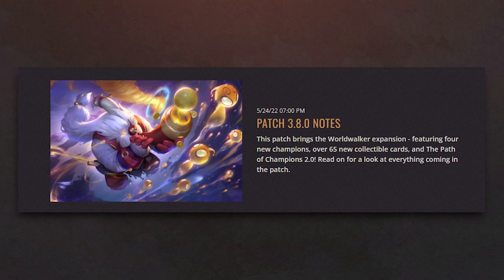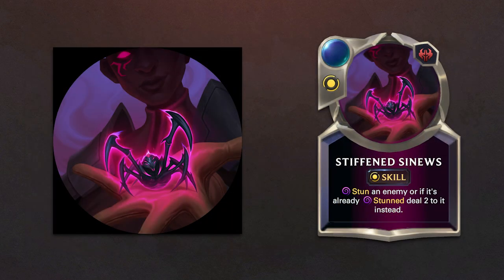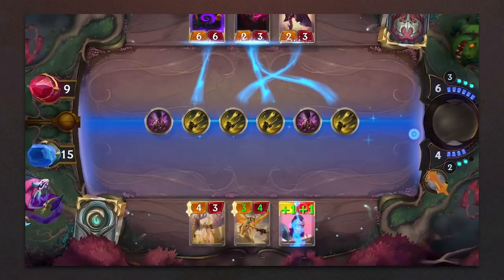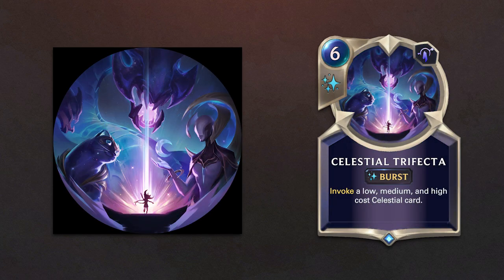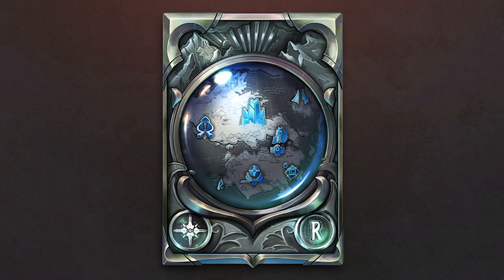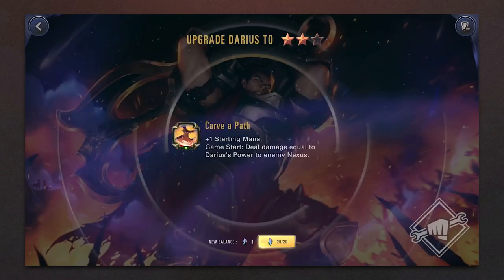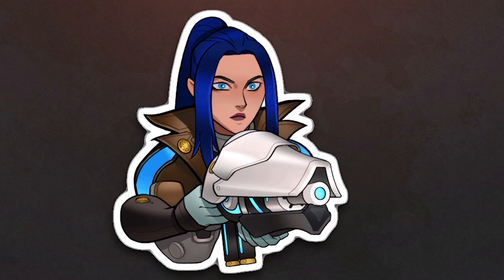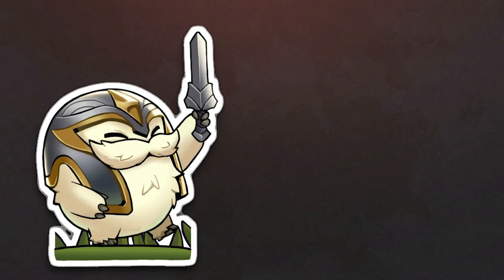PATCH 3.8: NEW EXPANSION & PULSEFIRE SKINS | Legends of Runeterra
The new 3.8.0 patch notes include the new cards from Worldwalker expansion and balance changes, the Pulsefire skin line makes its debut in Legends of Runeterra and The Path of Champion game mode receives a massive update!

In this video will dive deep into the patch notes and bring you up to date with everything from the cosmetics, the new cards, and more...!

Skins: Pulsefire Caitlyn, Pulsefire Jhin, Pulsefire Akshan, Pulsefire Thresh, Pulsefire Aphelios & Pulsefire Lucian.

I apologise in advance if there are any audio or editing issues, I am currently on the road (aka away on a work trip) and I had to make due with what I had at hand.

There are more to come over the next few weeks!

-- Index --
0:00​ Intro & New Keywords (Origin, Spawn & Boon)
1:15 Annie & Followers
2:12 Bard & Followers
2:58 Illaoi & Followers
3:47 Jhin & Followers
4:52 Other Followers, Landmarks & Spells
6:03 Tellstones Spells
6:28 Nerfs - Card Updates
6:52 The Path of Champions 2.0 - Major Update
7:27 The Path of Champions 2.0 - Exclusive Rewards
8:29 The Path of Champions 2.0 - Available Champions
9:37 New Pulsefire Skins
10:48 Pulsefire Board, Guardians & Emotes
11:45 Pulsefire Event Pass & Region Roads
12:33 New Bundles
13:08 Expeditions, Bugfixes & Outro

-- Music Credits --
Song title: Tidecaller
Artists: League of Legends

Song title: Annie Origins - River

Song title: Annie Origins - Burning

Song title: Bard, the Wandering Caretaker

Song title: Illaoi, the Kraken Priestess

Song title: Jhin, the Virtuoso

Song title: Caitlyn, the Sheriff of Piltover

Song title: Gwen, The Hallowed Seamstress

Song title: Club 2 Arena Theme - Teamfight Tactics